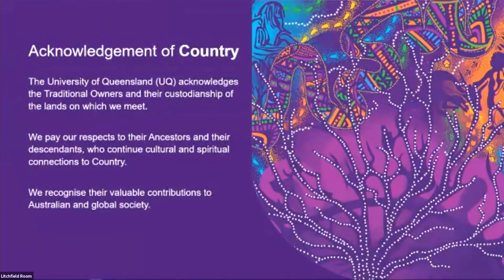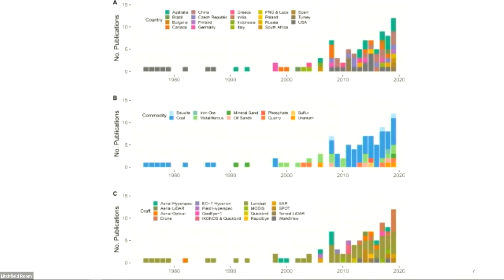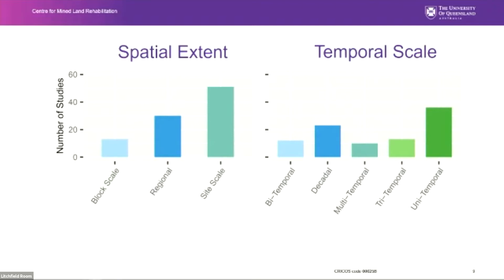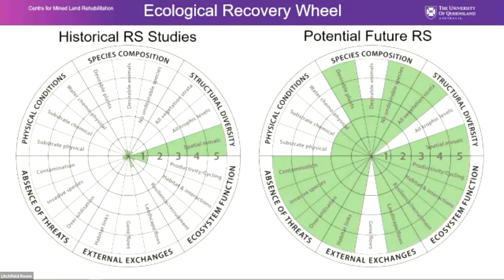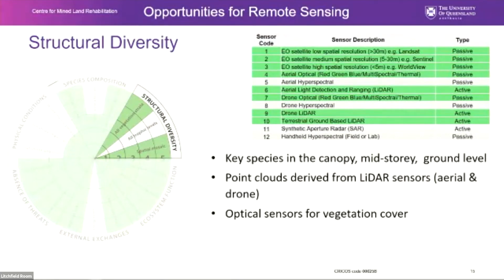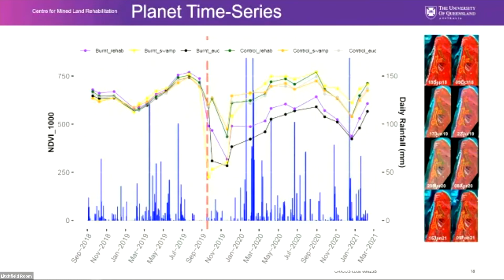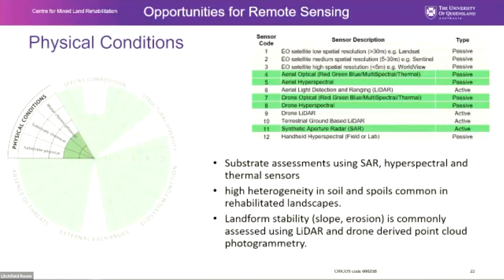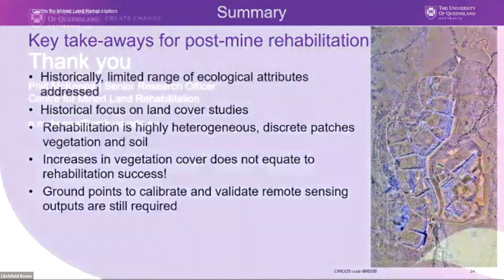Phillip McKenna, A Review Remote Sensing of Post-Mine Rehabilitation for Ecological Outcomes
Phillip McKenna, A Review Remote Sensing of Post-Mine Rehabilitation for Ecological Outcomes Phill McKenna Day1 LitchfieldRoom V